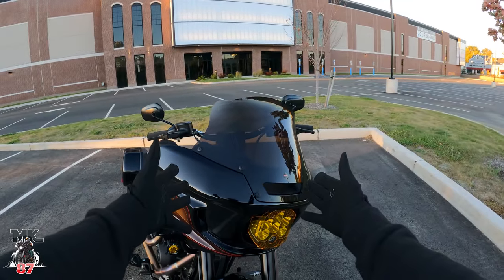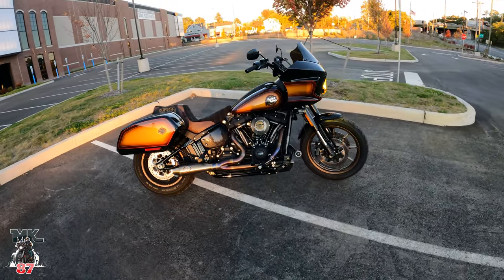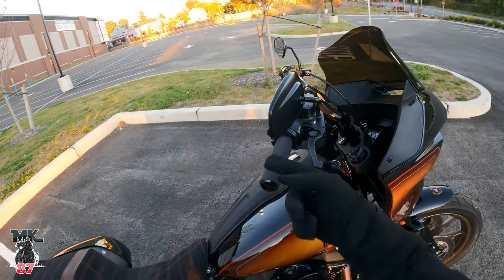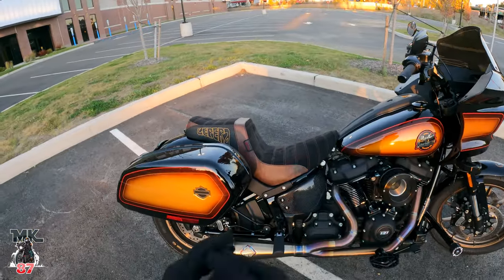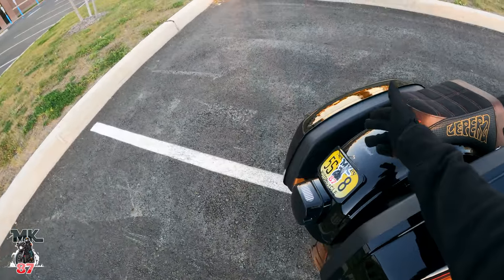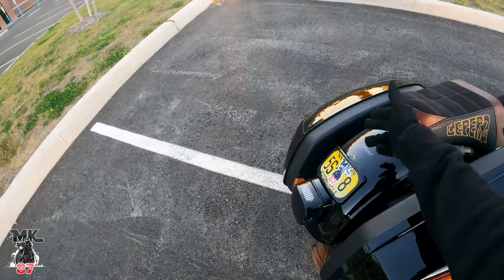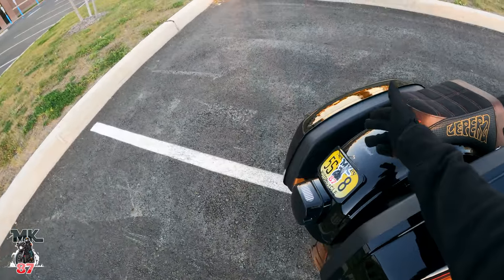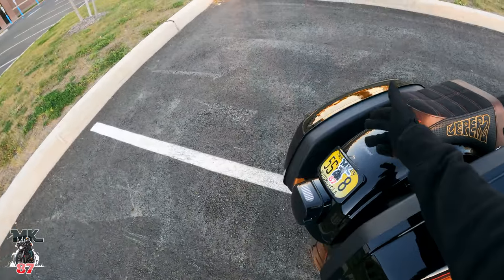New Low rider st upgrades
With all the upgrades and parts that have been put on this bike youd think I would be done .well... guess again.
I have a list of awesome upgrades that are coming in hot!